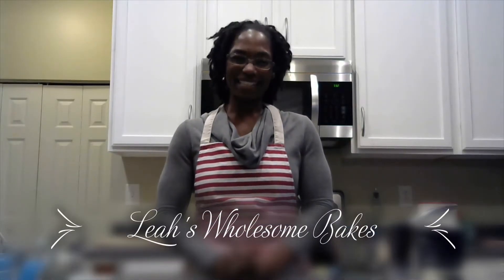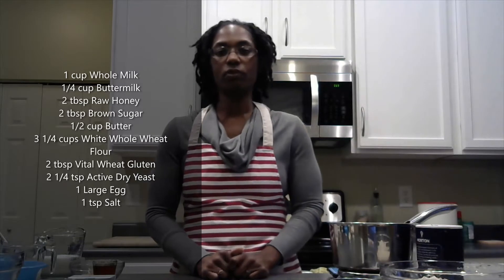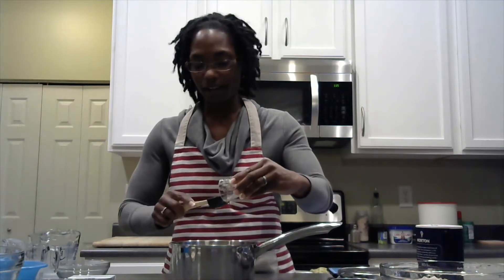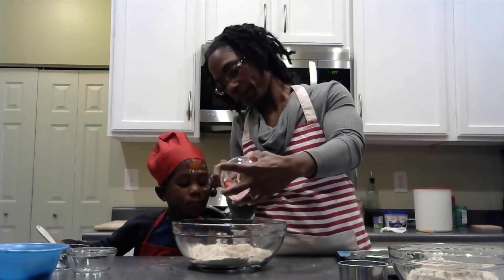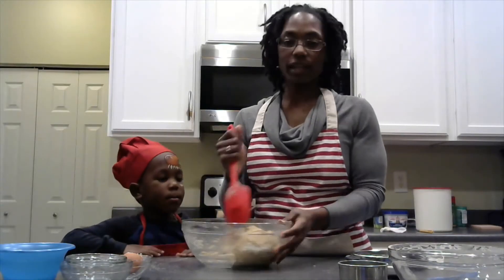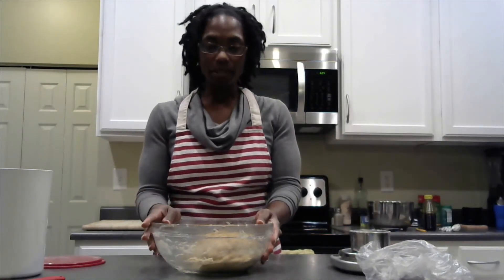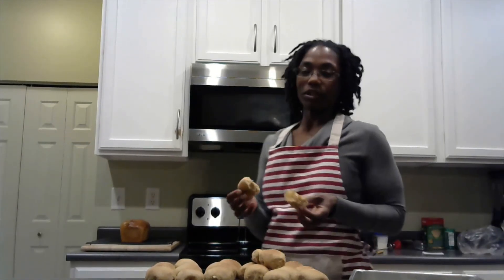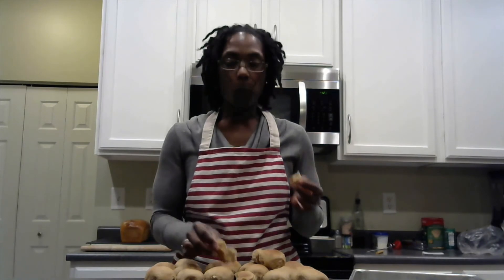100% Whole Wheat Dinner Rolls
Soft, golden brown and full of flavor! These whole wheat rolls had me speechless!!